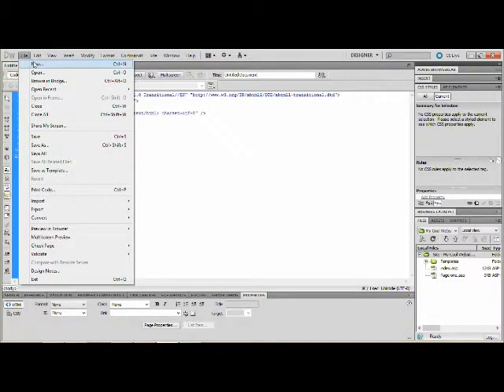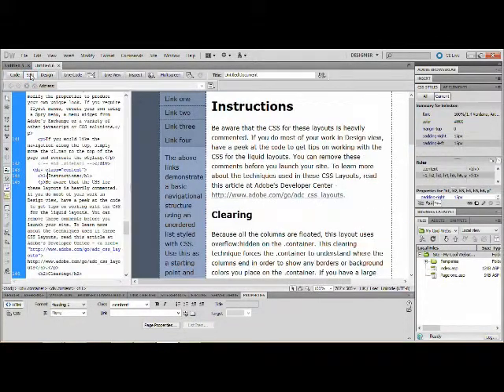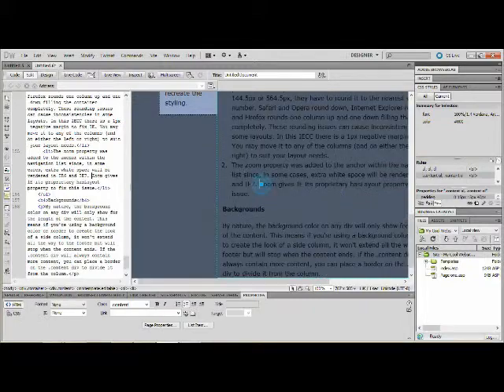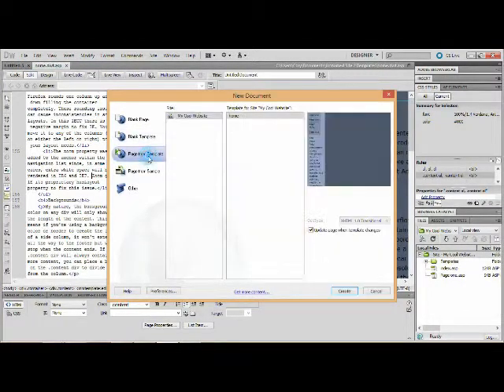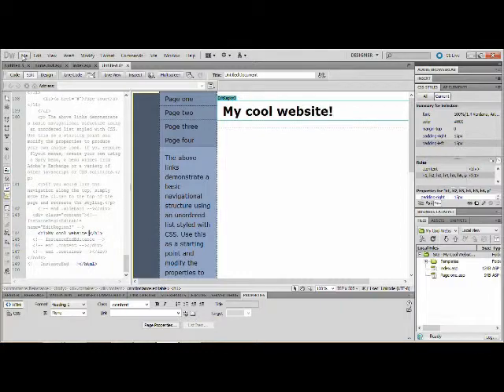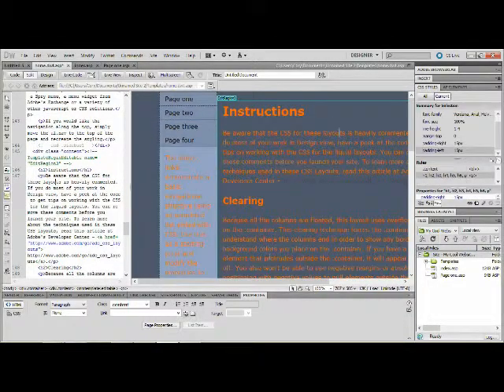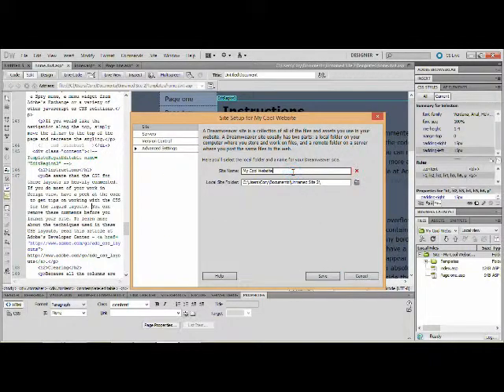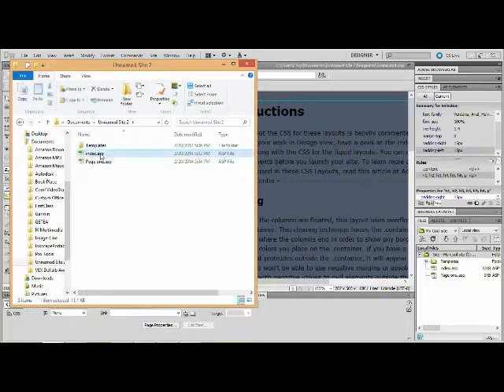Building a Website Tutorial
This tutorial uses Dreamweaver CS4 to discuss the basics of setting up your own website